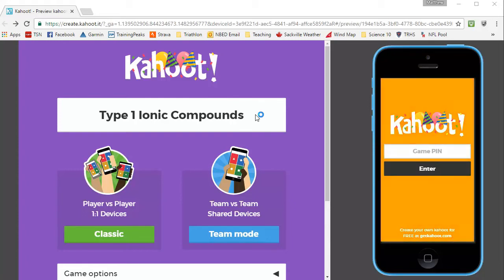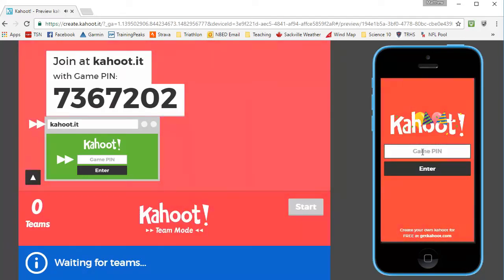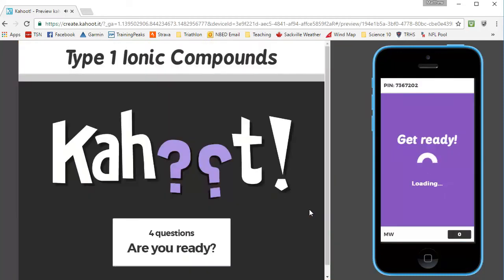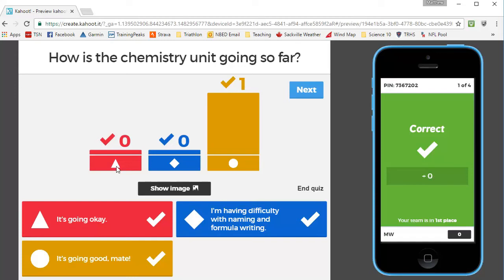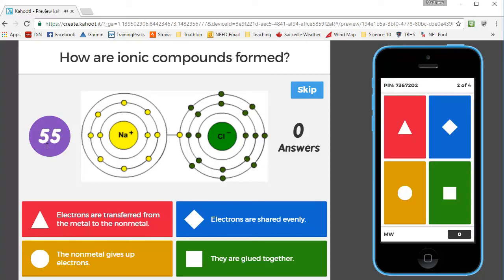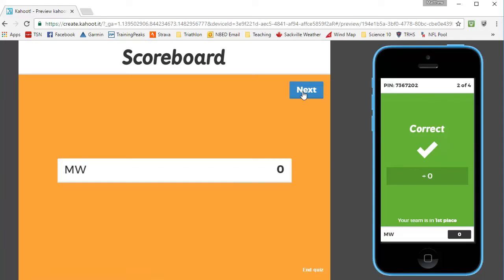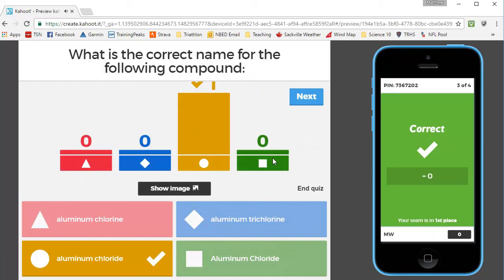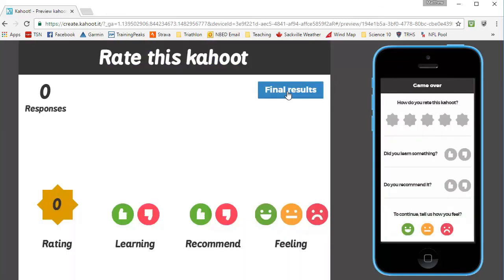What is Kahoot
What is Kahoot? Kahoot! is a great tool for teachers and educators looking to create engaging lessons and/or formative assessment tools. It is an online tool that allows students to use their own devices (cell phone, tablet, laptop) to play the Kahoot! and provides the teacher with a lot of useful data. Use Kahoot in education and your classes will be fun and engaging! Kahoot is a great interactive tool for educators to use in their 21st century classrooms.